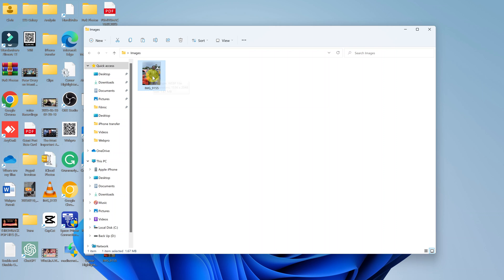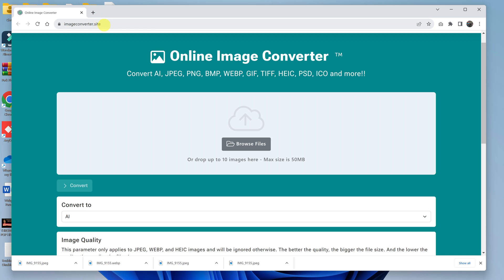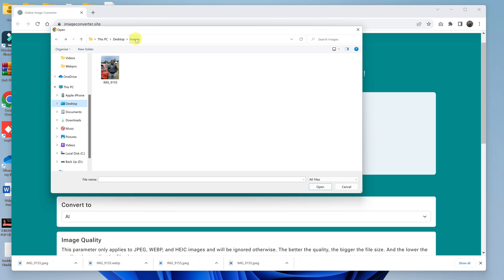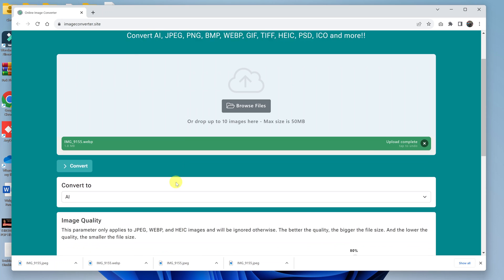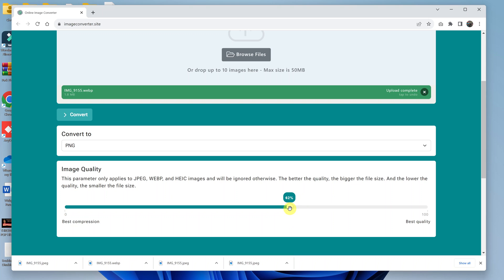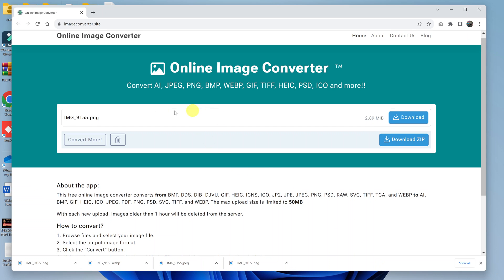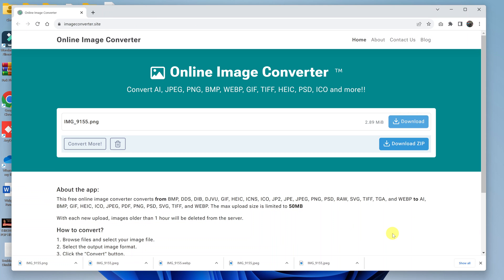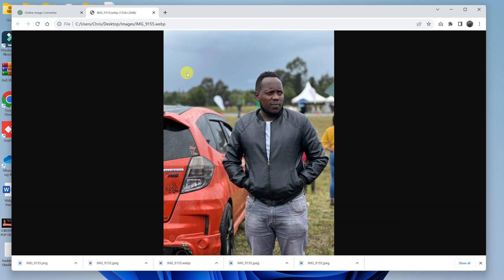How To Convert WEBP To PNG - Online Image Converter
Learn How To Convert WEBP To PNG using an online image converter. In this step-by-step video guide, we'll walk you through the entire process of converting WEBP files to PNG,

WEBP is a modern image format developed by Google that provides excellent image quality while keeping file sizes smaller.

However, not all devices and applications support it yet, which can be inconvenient when you need to share or use the image in a different format.

In this tutorial, we will demonstrate how to convert your WEBP images to PNG, a widely supported format that ensures compatibility across various platforms and applications.

How To Convert WEBP TO JPEG

1. Open your favored browser and search for an online Image Converter.

2. Next tap on Browse Files. A window to your file explorer will open up.

3. Simply locate your WEBP image and tap on open.

4. Once your upload is done, scroll down and under Convert To select the format you want your WEBP to  be converted.

5. In this case choose PNG.

6. You should see Image Quality. This is where you can modify the resolution quality of your image.

7.  Tap on convert. It should take a few seconds for it to finish. You will see your new image.

8 Click on Download. It will open your file explorer. Simply select where you want your new PNG to go and click on Save.

Cell Phone Tripod Adapter